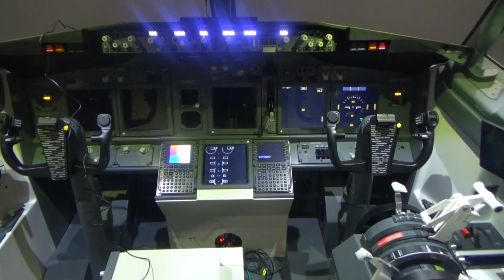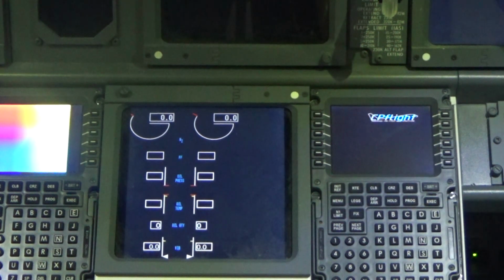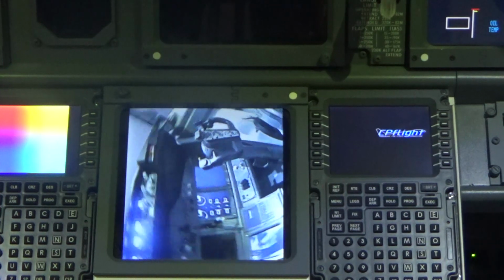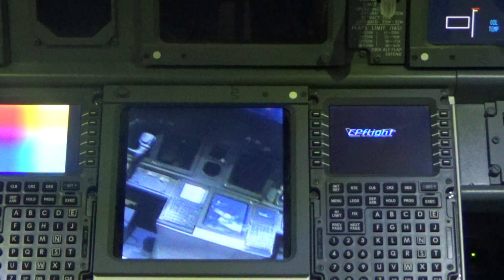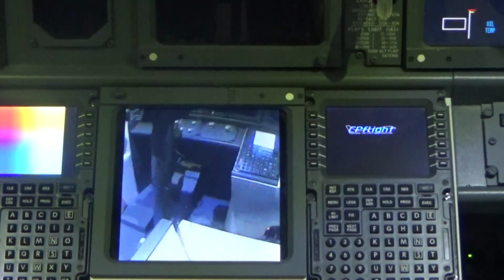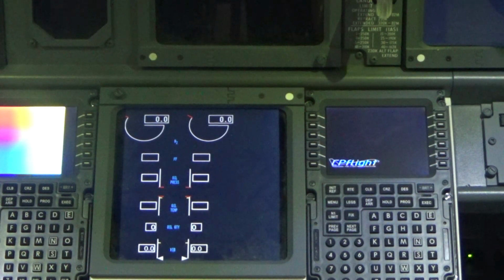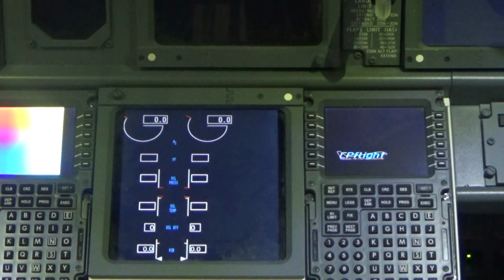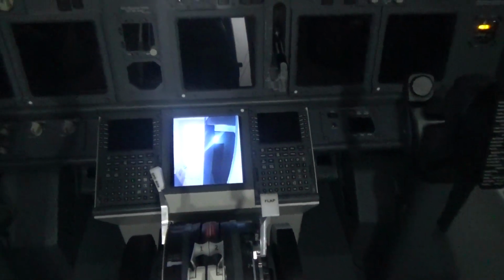Flightdeck Entry CCTV